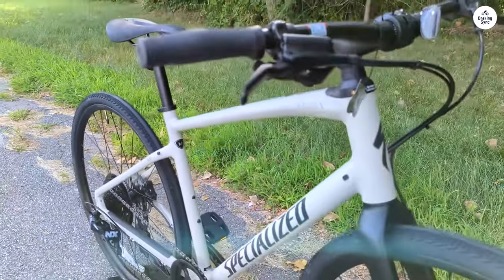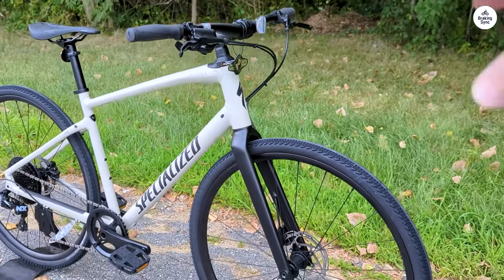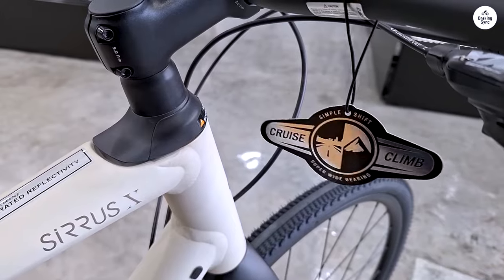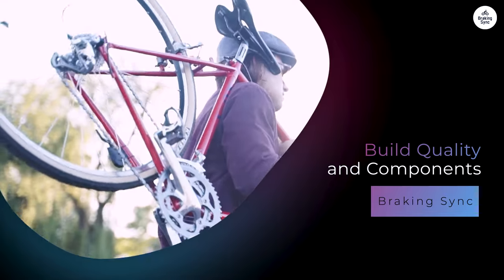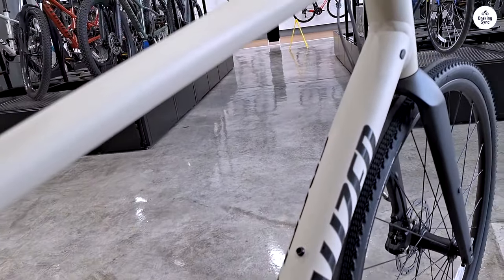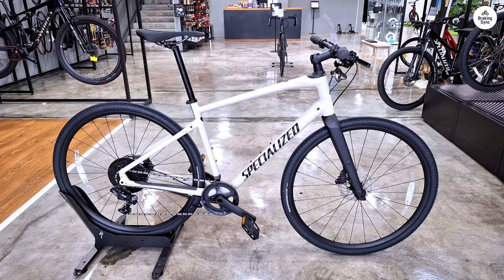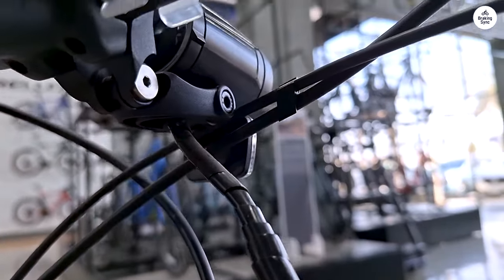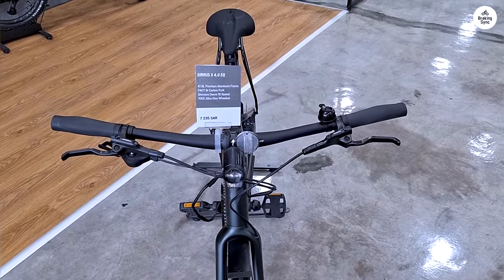Why the Specialized Sirrus X 4.0 Is the Bike You Need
The Specialized Sirrus X 4.0 is a versatile hybrid bike built for both comfort and performance. With its Future Shock 1.5 for smooth riding, wide tires for extra stability, and an intuitive 1x11 drivetrain, this bike is perfect for both paved roads and light gravel. Whether you're commuting or exploring off-road trails, the Sirrus X 4.0 is designed to handle it all with ease.

00:00 First Impressions
00:45 Comfort and Handling
01:57 Build Quality and Components
03:15 Versatility
04:21 Final Thoughts